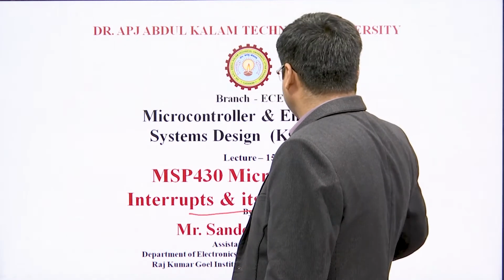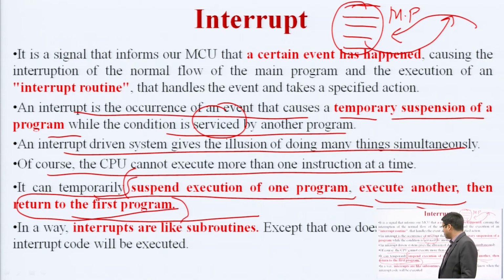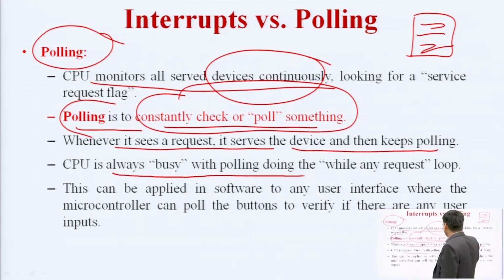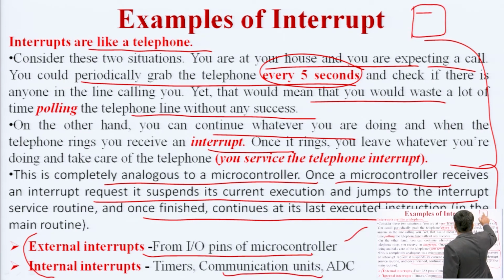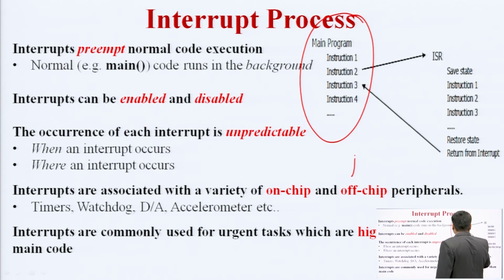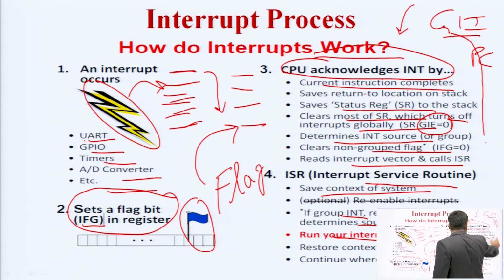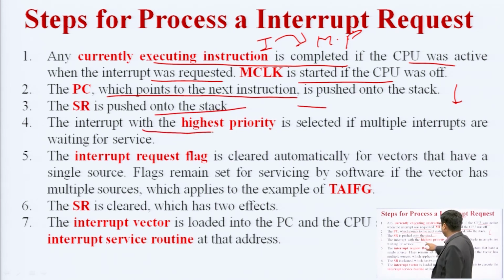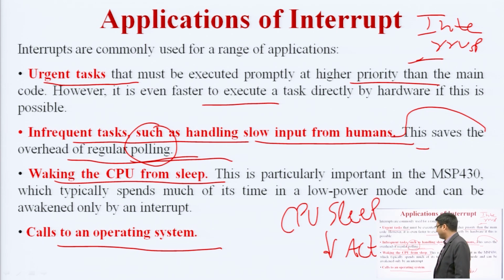Microcontroller & Embedded System Design || AKTU Digital Education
Microcontroller & Embedded System Design | MSP430 Microcontroller: Interrupts & Its Programming |